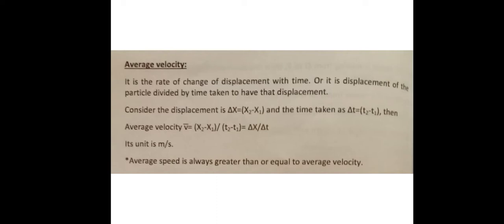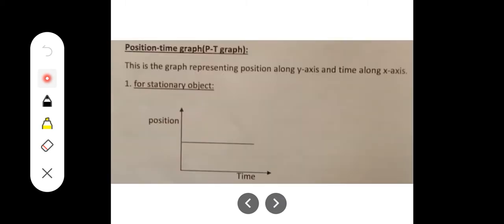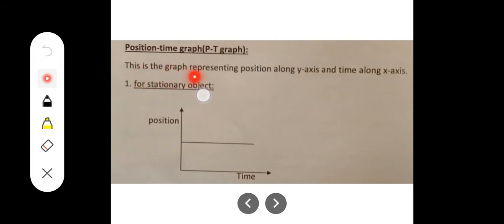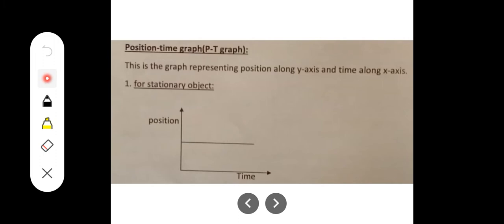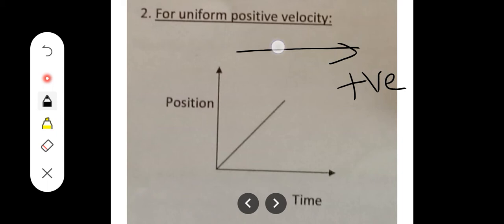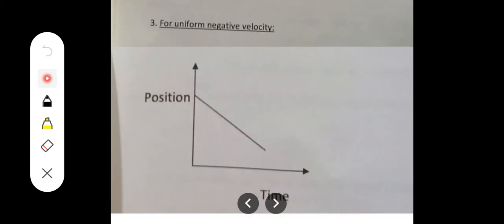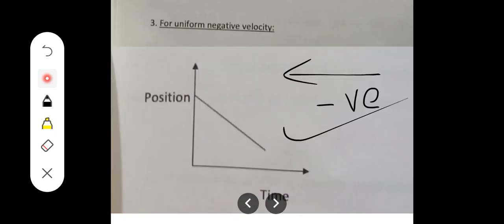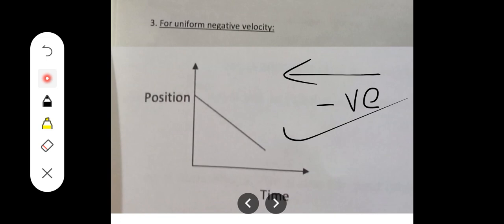Motion in Straight Line- Part 5- Uniform Velocity, Position-Time graph - First PUC Physics-VNK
uniform velocity and position-time graph